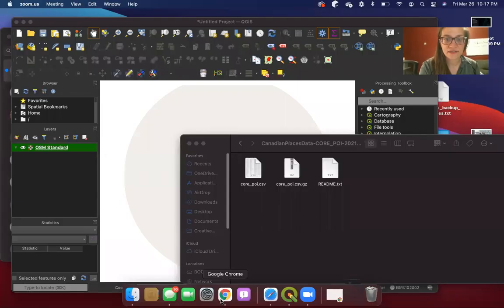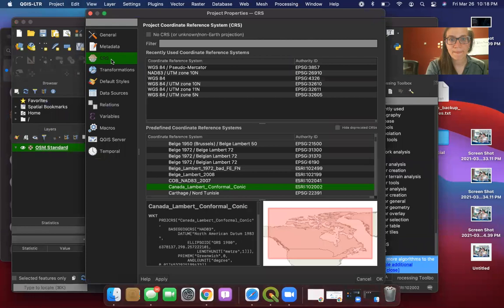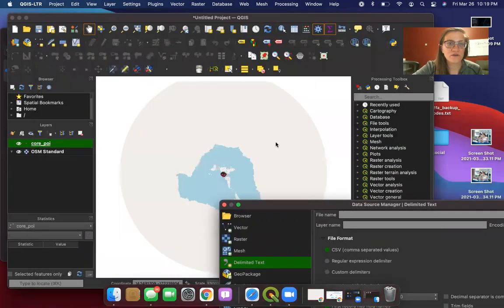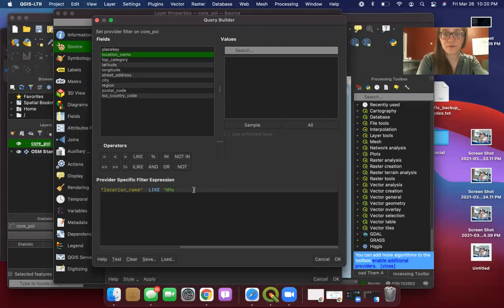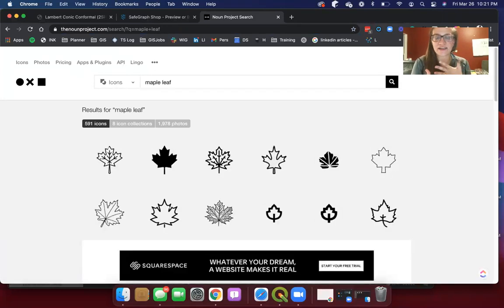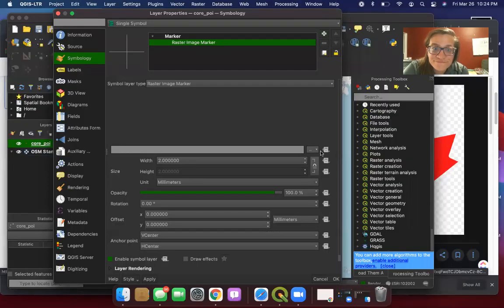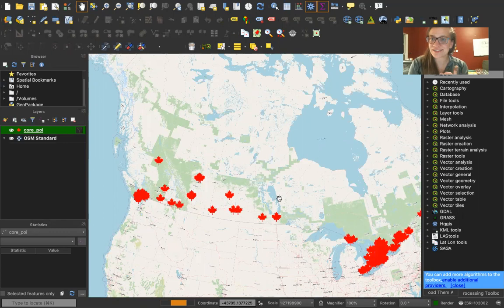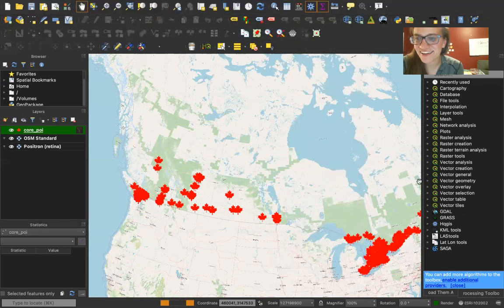Using POIS to Map in Canada using QGIS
Let's use QGIS to use SafeGraph data to map POIS in Canada.